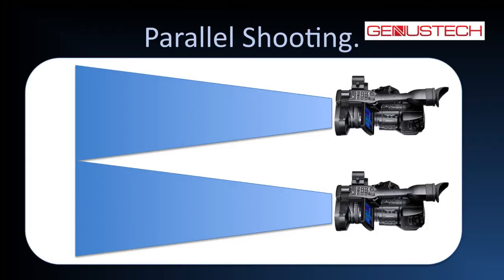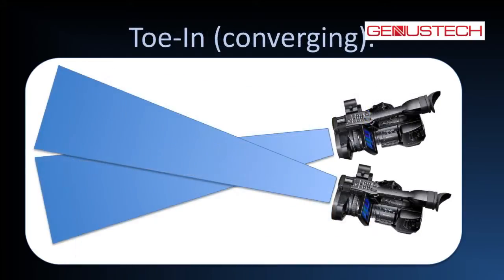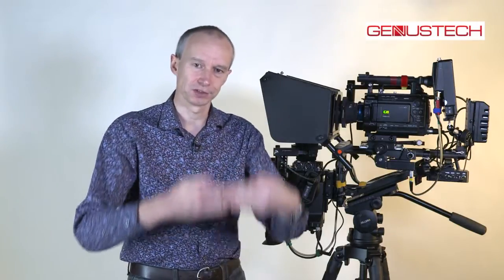Genustech Guide to 3D Production Part 4: Shooting methods, Parallel or Converged?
This is the forth in a series of videos on the basics of Stereocopic 3D video production. In this video Alister Chapman, designer of the Genus Hurricane Rig looks at the two pronciple ways of shooting in 3D, converged and parallel. Other videos in the series cover how we see depth, 3D space, convergence, cameras and the Derobe method for very simple yet effective 3D production.